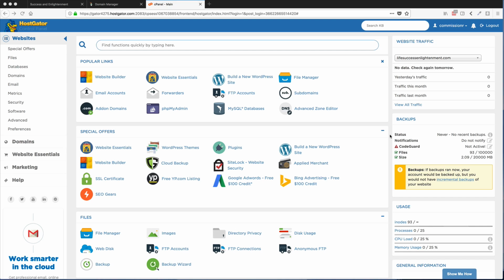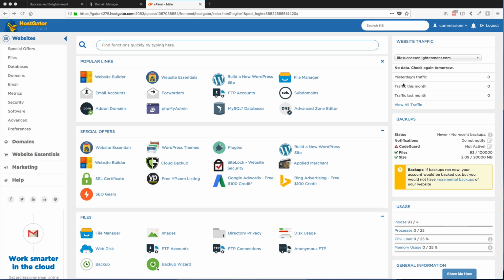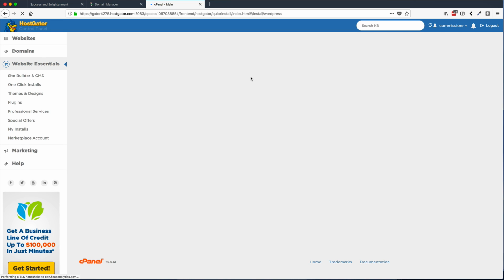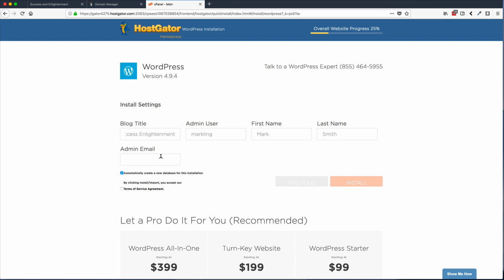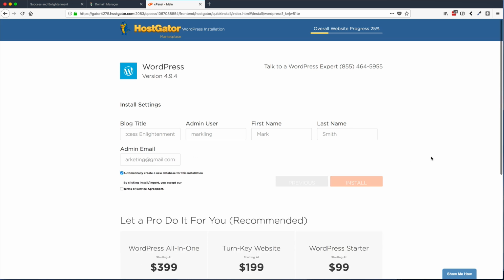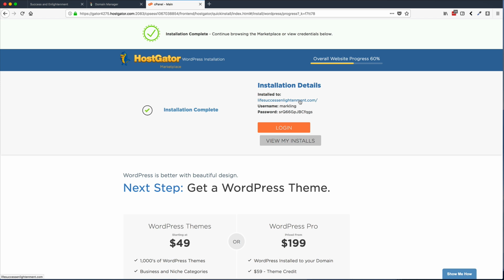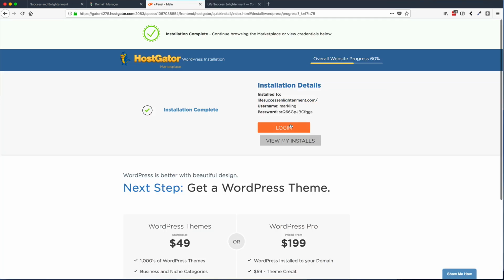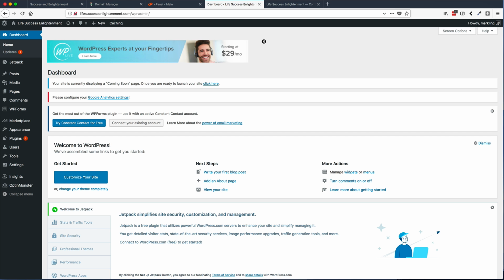Module 1 Setting Up WordPress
NEXT PART
Managing Plugins